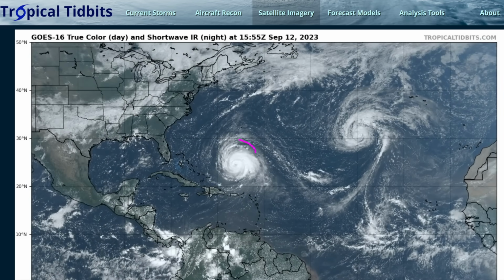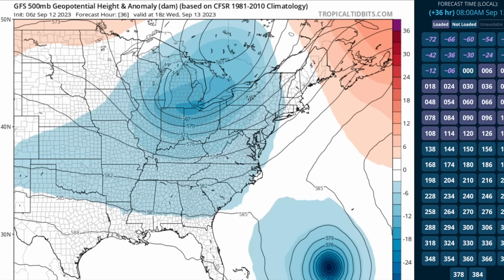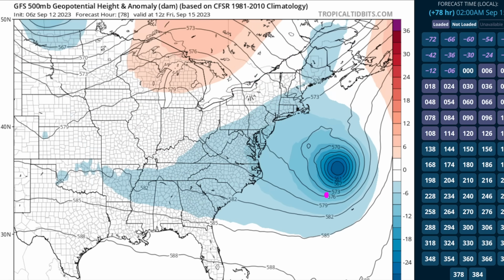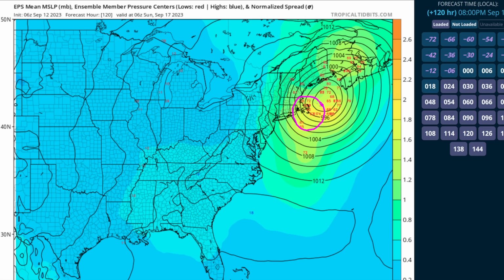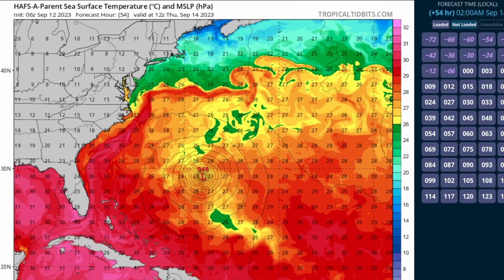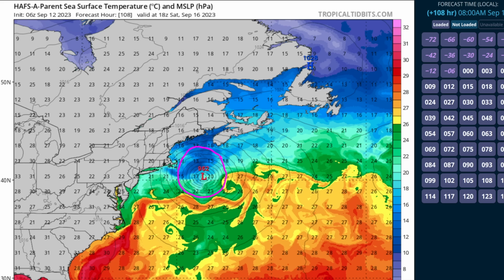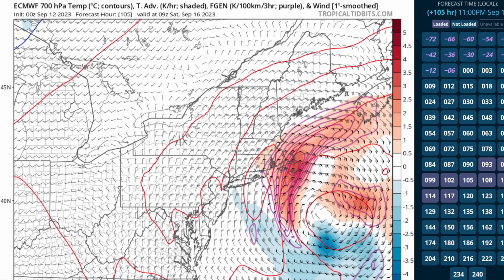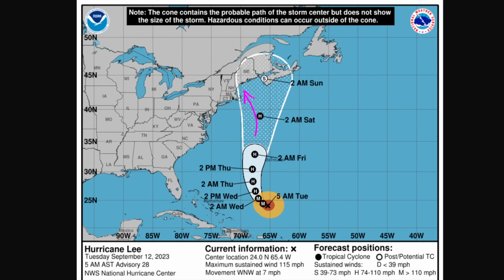[Tuesday] Hurricane Lee to Bring Impacts to Bermuda, New England, and Southeastern Canada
Please note that these posts do NOT necessarily reflect the official forecasts of the National Hurricane Center (NHC), and should not be interpreted as such. While tropical storms exist in the Atlantic, official NHC information is available Please refer to the NHC when making decisions, and heed the advisories and evacuation statements of your local National Weather Service Office and emergency management officials.

Dr. Levi Cowan creates videos and blogs pertaining to tropical cyclones, primarily hurricanes in the Atlantic Ocean. Posts occasionally concern other, non-tropical weather events around the world. Dr. Cowan has a Ph.D. in meteorology from Florida State University.